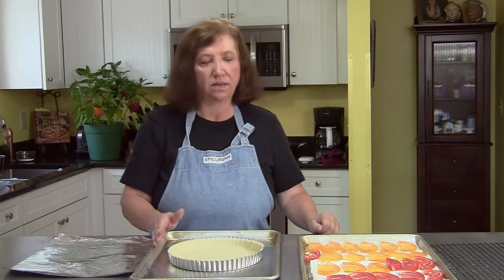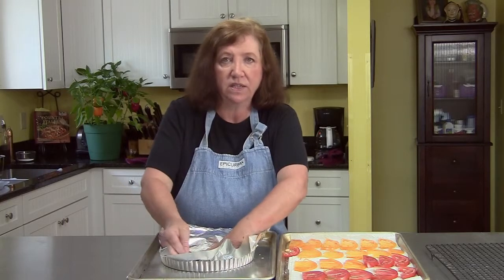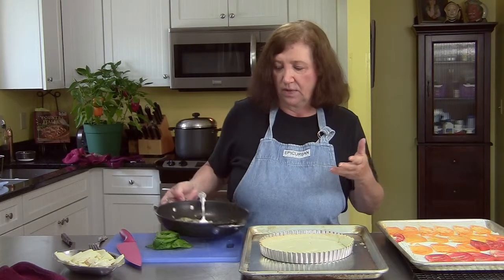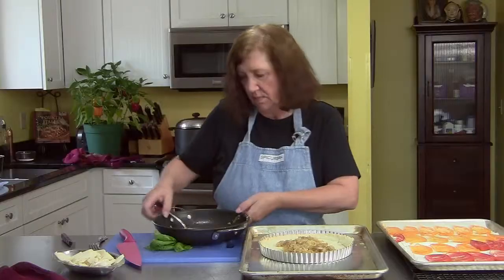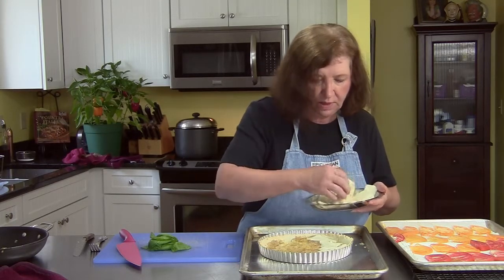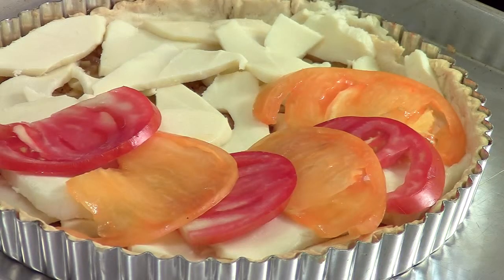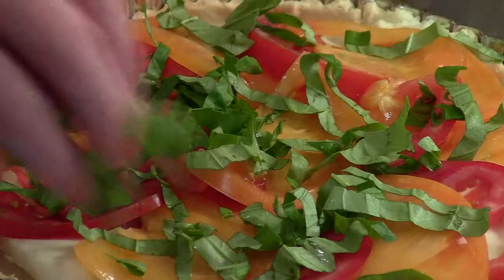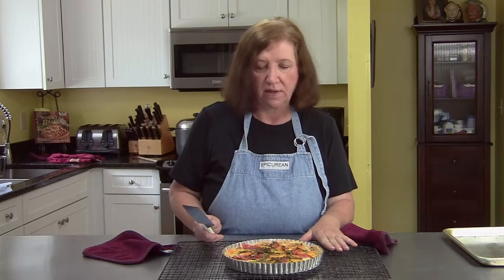Thyme In The Kitchen - Tomato Basil Tart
Add some tomatoes, cheese, and basil to a pastry filled pan and you end up with this terrific tart. Lee shows you how.